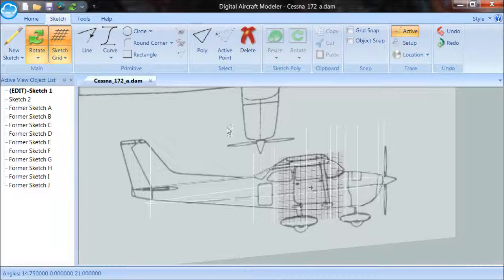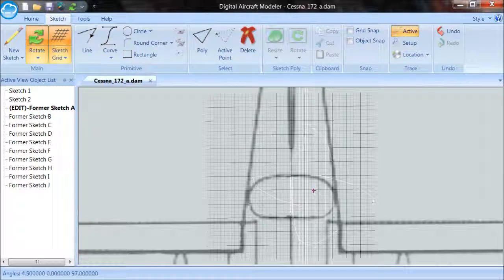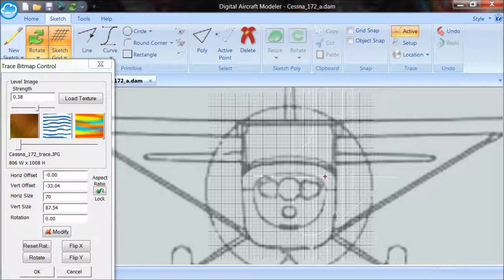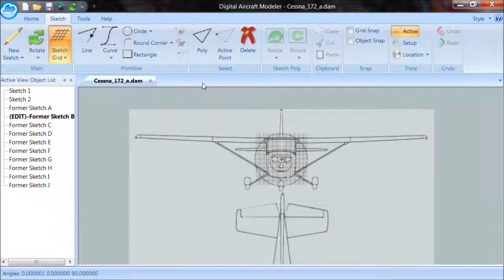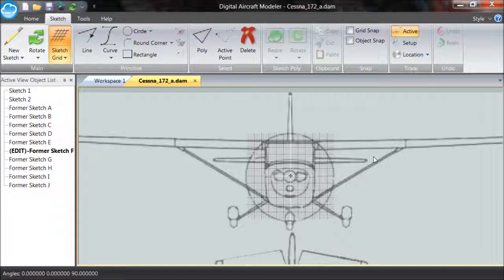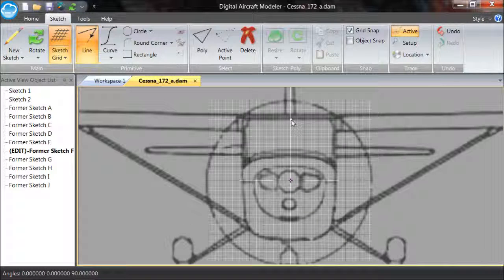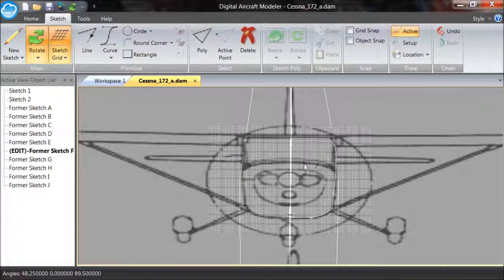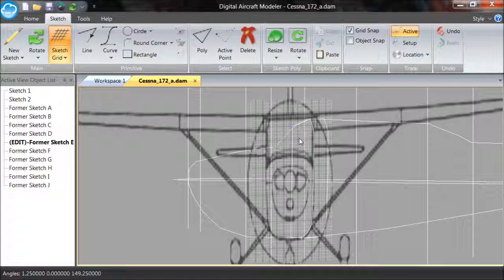D_Method_Fuselage_Construction_part2.wmv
Tutorial using Digital Aircraft Modeler "D" Method to draw fuselages